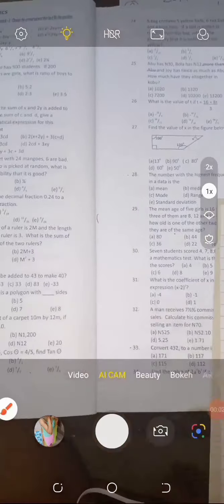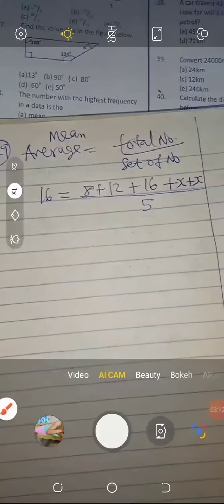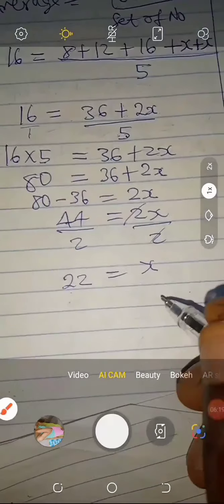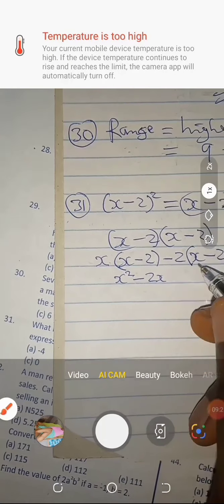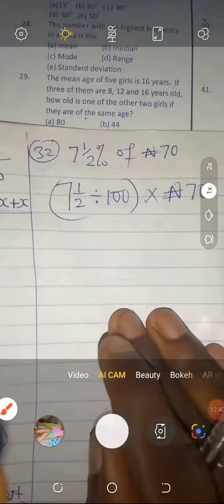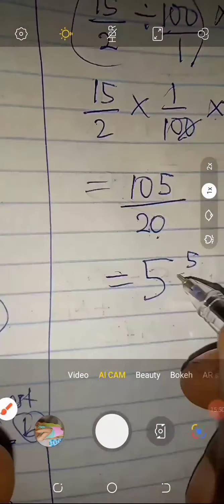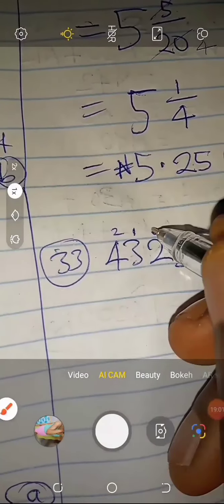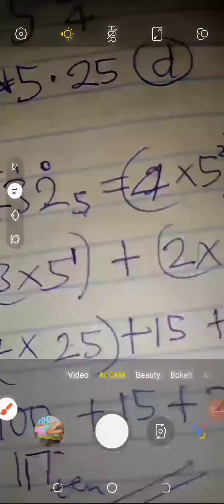Junior WAEC Mathematics Objective 2013 part 7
Complete Solved junior WAEC mathematics objective Questions for year 2013. In this part 7, Questions Number 29 to 33 are solved and well explained.